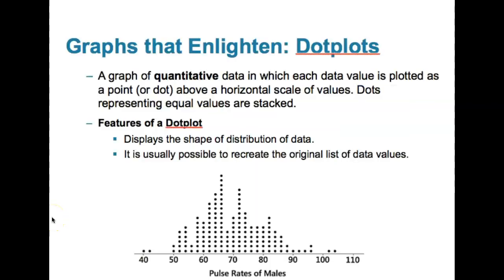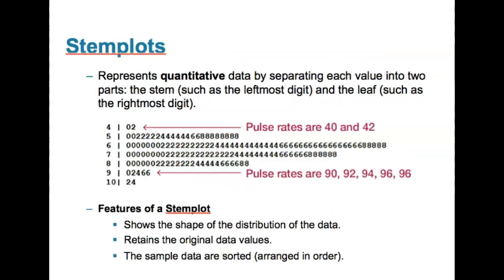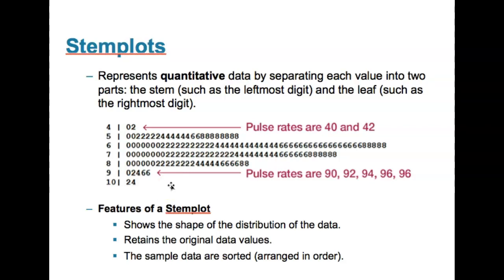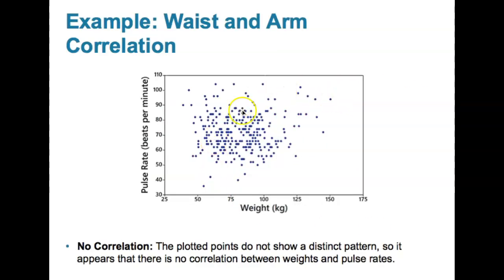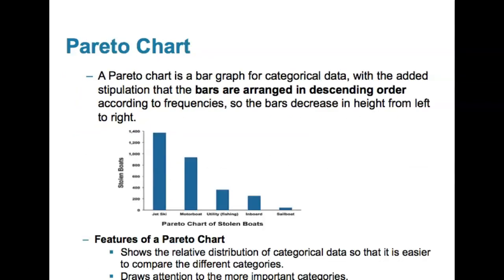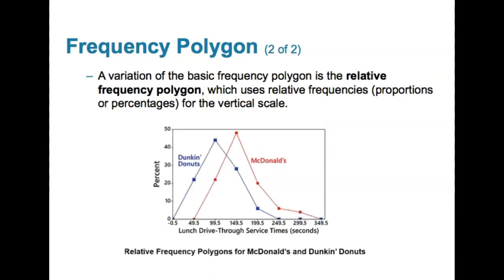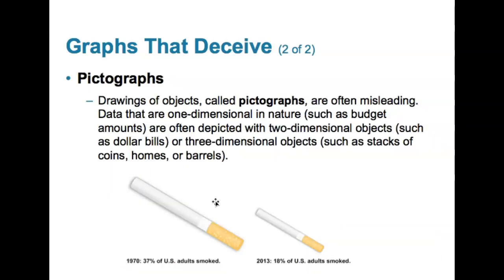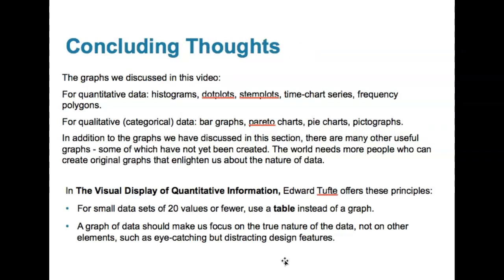Ch2.3 Types of Graphs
Chapter 2.3 - Graphs That Enlighten and Graphs That Deceive.